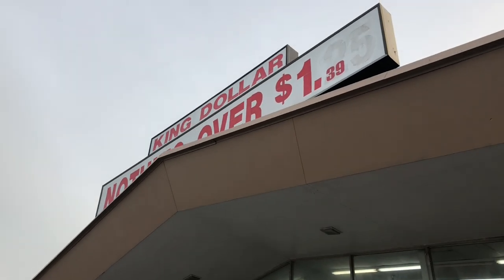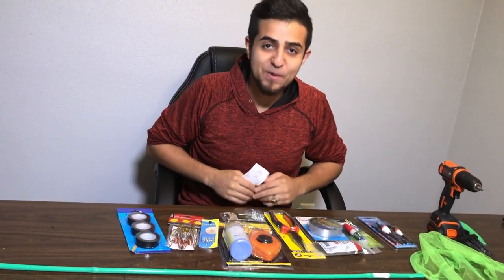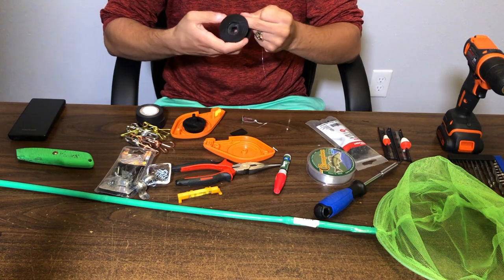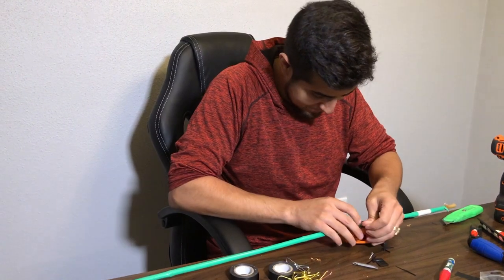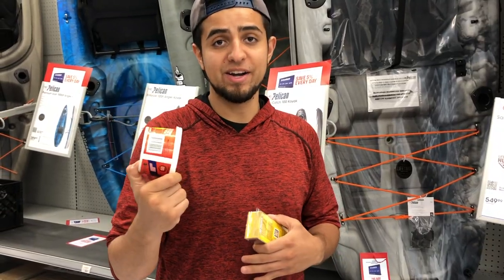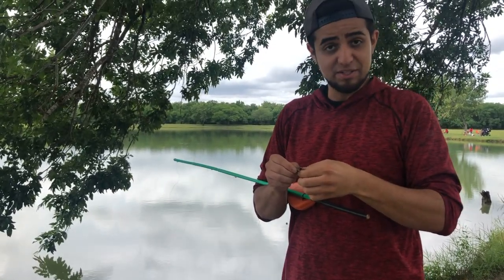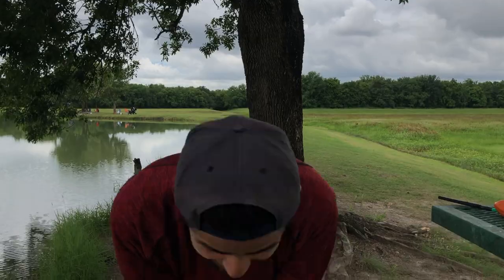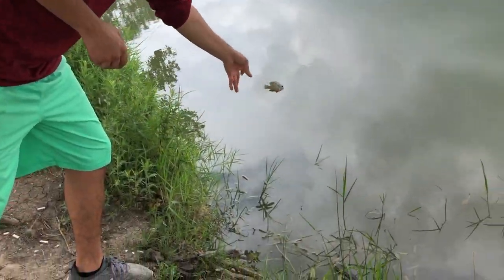FISHING CHALLENGE - DOLLAR STORE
This week on VenusVlogs...we took on the dollar store challenge!  We visited the Dollar King and picked up a few items to make our very own fishing gear.  After our build we took off to a small lake to put our custom build to the test.  With worm's from Academy as our bait and our very own dollar store made pole we were able to catch two pan fish.  MISSION ACCOMPLISHED
Get your line wet
and
Your pole bent

Venus_Vlogs

VenusVlogs

Follow Laura on IG
_Lauradlm